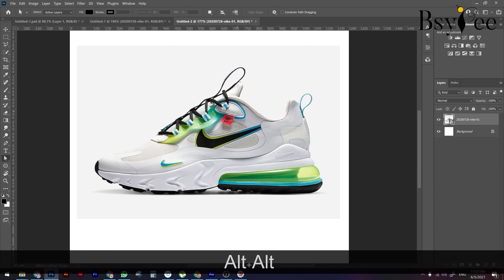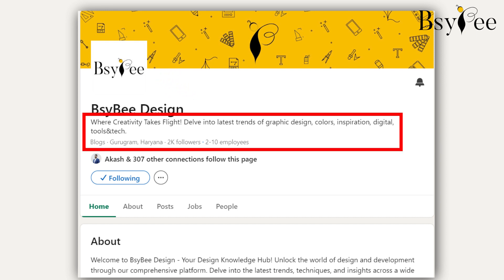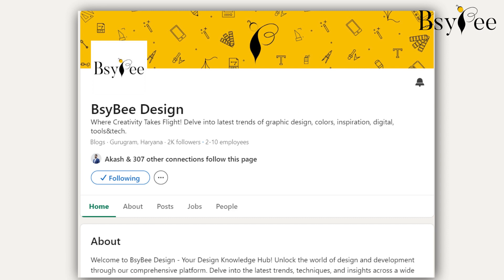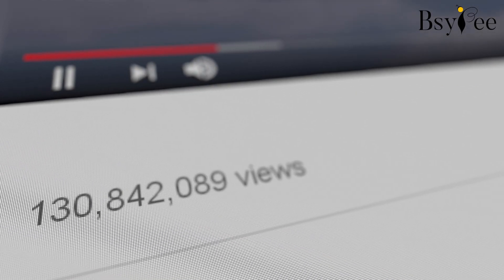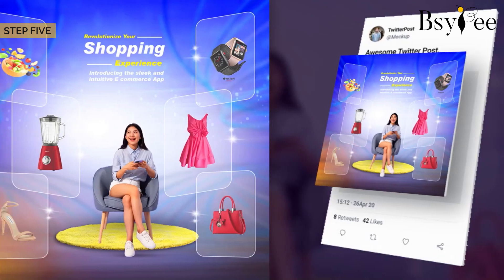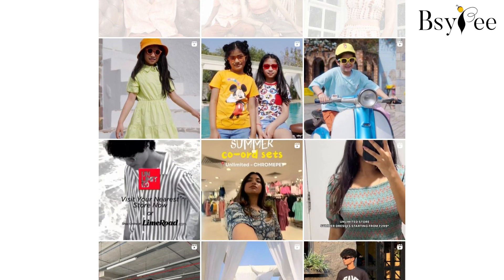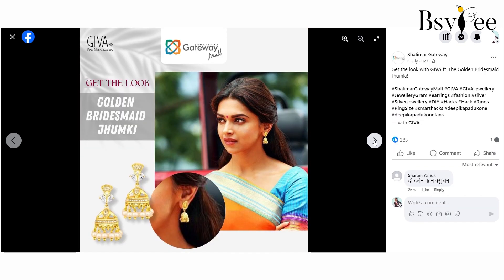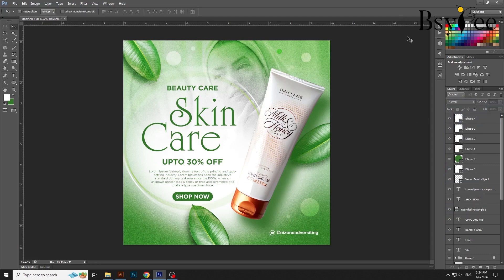Social Media Web Design - A Quick Guide!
Unlock the power of social media with captivating visuals! Discover the art of Social Media Web Design - from crafting compelling graphics for posts, stories, and profiles to aligning with your brand theme and purpose. Join the 77% of businesses leveraging social media strategically to connect with customers and boost visibility. Elevate your online presence with expert design techniques tailored to your target audience. Dive into the world of social media web design today!